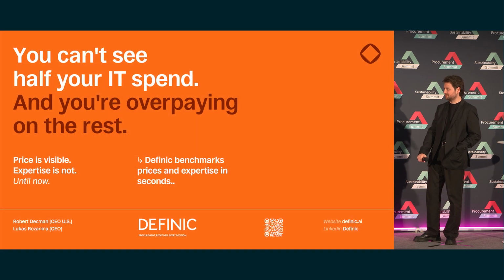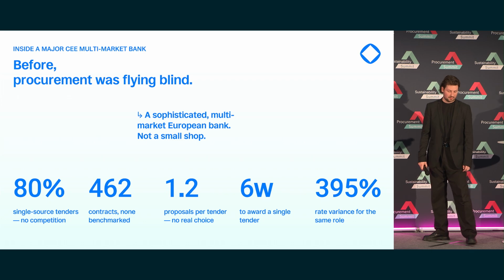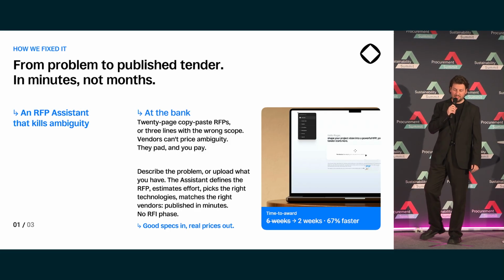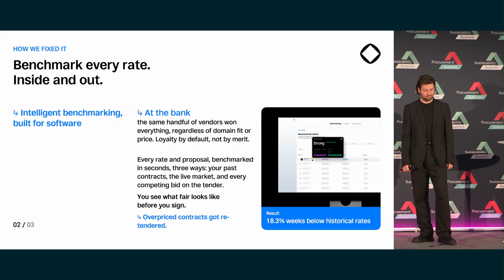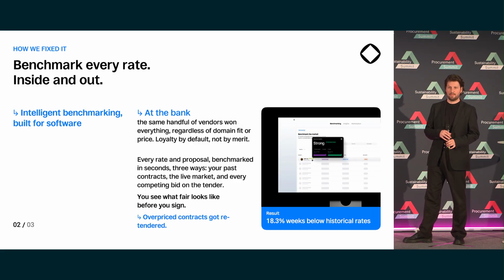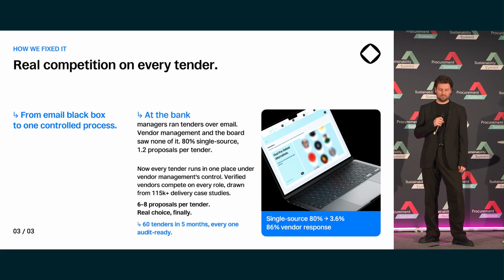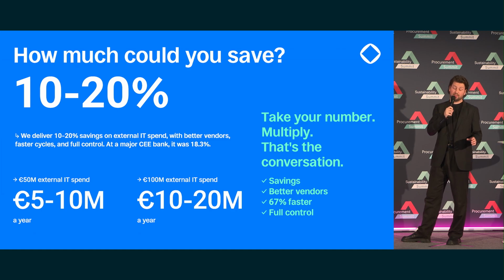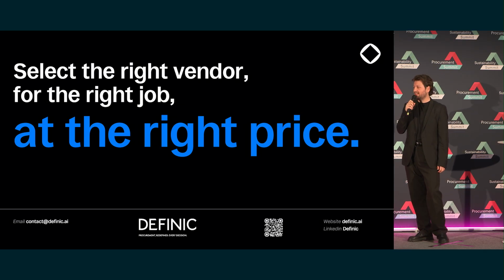Die Hälfte Ihrer IT-Ausgaben bleibt im Dunkeln –Procurement Summit 2026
Die meisten Unternehmen kaufen IT-Dienstleistungen immer noch so ein wie vor zehn Jahren: E-Mails an eine Handvoll bekannter Dienstleister, blind verhandelte Stundensätze und Entscheidungen, die in Excel-Tabellen vergraben sind. Das Ergebnis ist eine unsichtbare Steuer – rund 11 Mio. € Verlust pro 100 Mio. € an externen IT-Ausgaben. In dieser 30-minütigen Masterclass zeigen die beiden Definic-CEOs Robert Decman und Lukas Rezanina, wie eine große europäische Multi-Market-Bank den IT-Einkauf vom Nadelöhr zum Wettbewerbsvorteil gemacht hat. Lukas, der das Projekt geleitet hat, führt Sie durch das Vorher-Nachher-Szenario. Robert demonstriert die Plattform dahinter: einen KI-Ausschreibungsassistenten, der ein grobes Briefing in wenigen Minuten in eine fertige Ausschreibung verwandelt, und eine Benchmarking-Engine, die jeden Tarif mit Ihren eigenen Verträgen, dem aktuellen Markt und allen Konkurrenzangeboten abgleicht. Die Zahlen sind real und geprüft: Single-Source-Ausschreibungen wurden von 80 % auf 3,6 % reduziert, die Vergabezeit um 67 % verkürzt und über 1,2 Mio. € bei 5,4 Mio. € erfassten Ausgaben in nur fünf Monaten eingespart – eine durchschnittliche Ratensenkung von 18,3 %. Am Ende werden Sie Ihr eigenes Einparpotenzial beziffern können: 10–20 % Ihres externen IT-Budgets, jedes Jahr. Das ist keine Theorie – das ist ein Live-Einblick in das, was ein wettbewerbsorientierter, datengestützter IT-Einkauf tatsächlich leistet.

SPEAKER:
Lukas Rezanina (Definic)
Robert Decman (Definic)

MODERATION:
Linda Gernitz